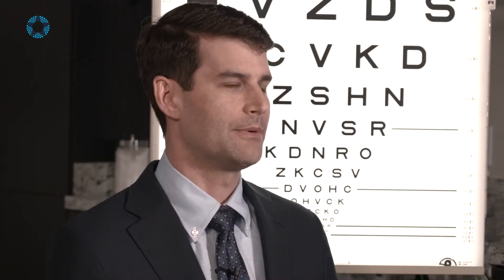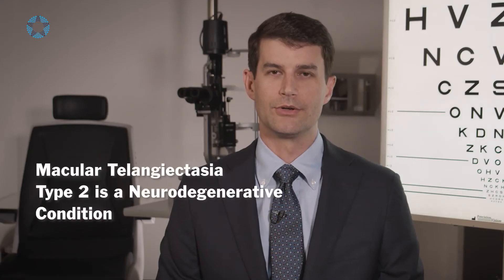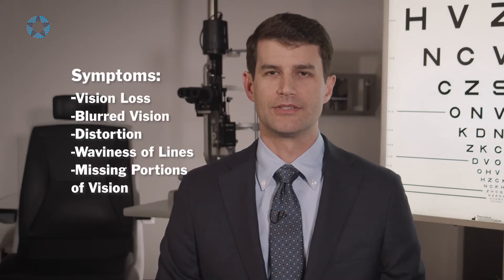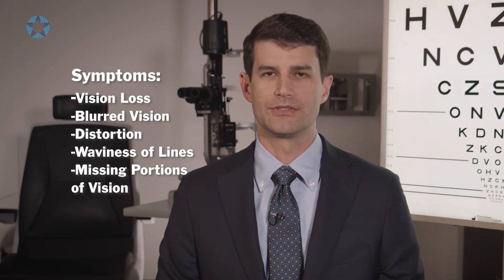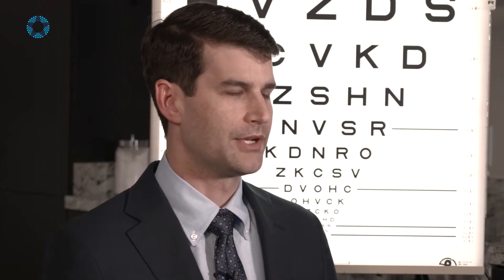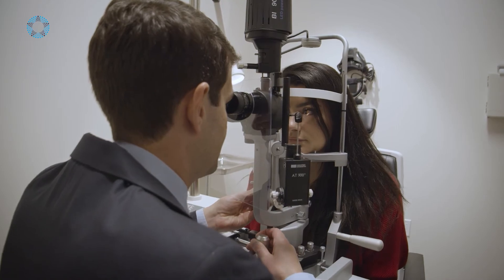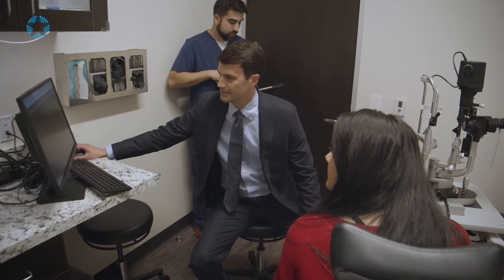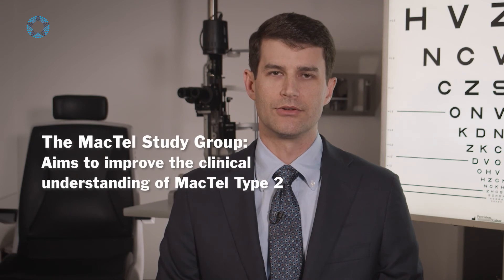Ask the Expert Macular Telangiectasia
Macular Telangiectasia or Mac-Tel is a group of diseases that are currently being studied. If you are experiencing any of these symptoms, please contact your eye doctor: vision loss, blurred vision, distortion, waviness of lines, or missing portions of vision. Dr. William Pearce, MD, discusses treatment options once these symptoms start occurring.